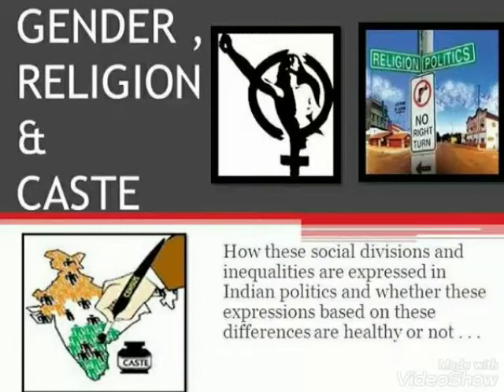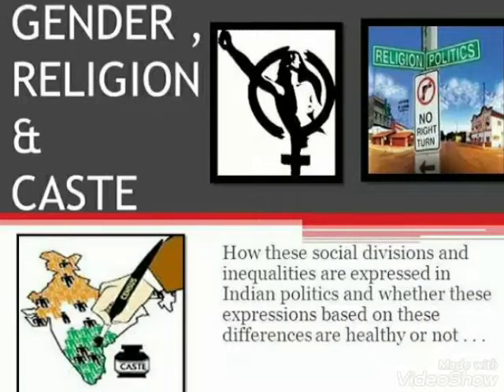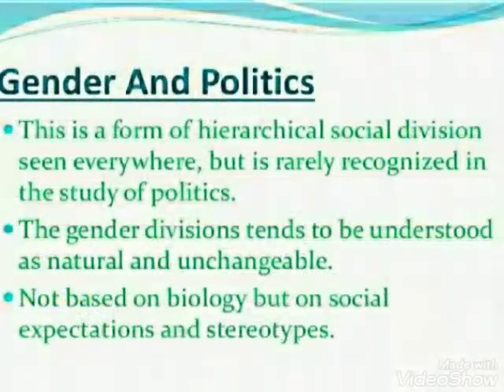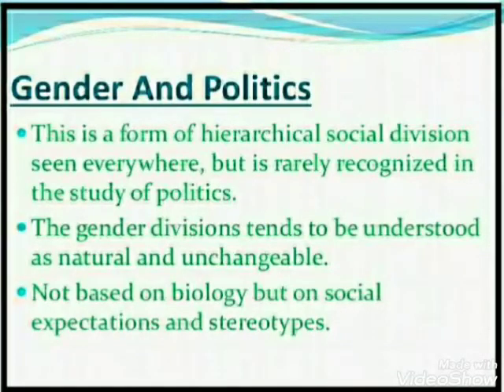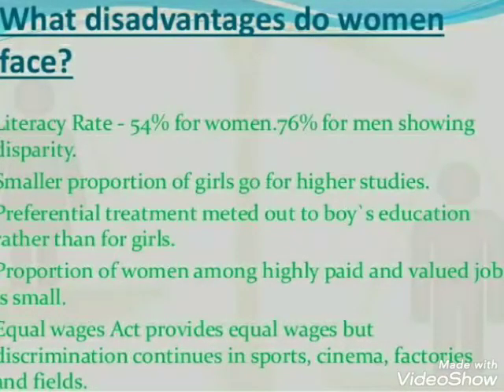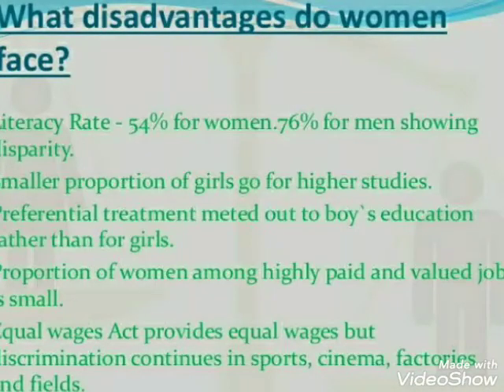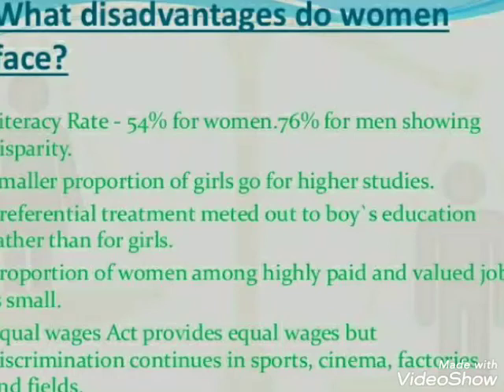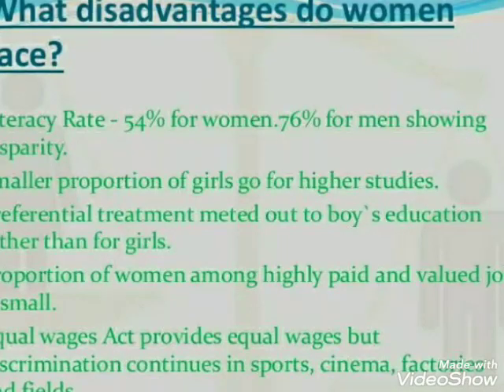CLASS X - POLITICAL SCIENCE - CHAPTER - GENDER RELIGION AND CASTE ..GENDER DIVISION